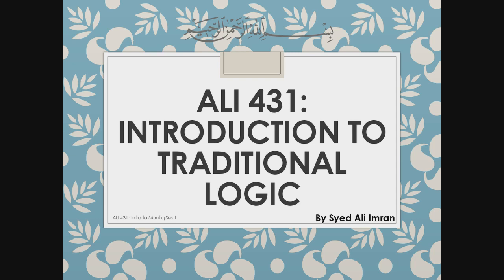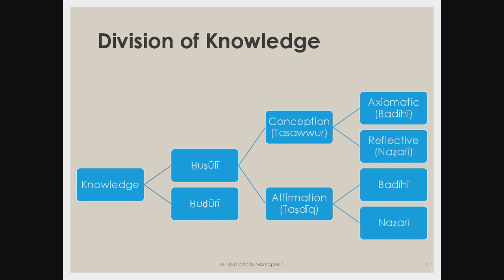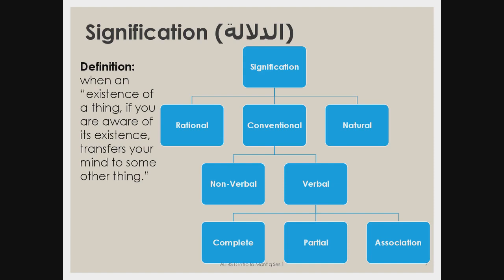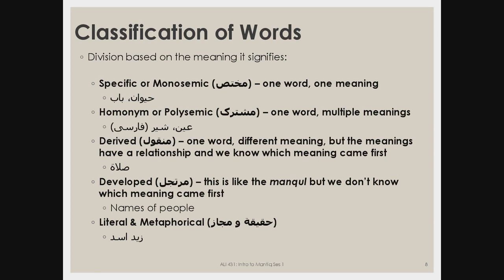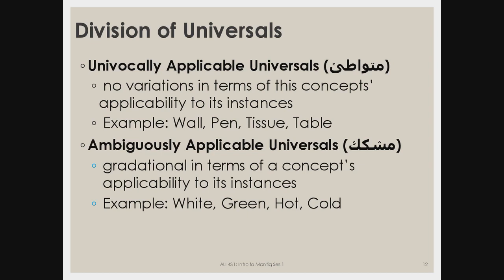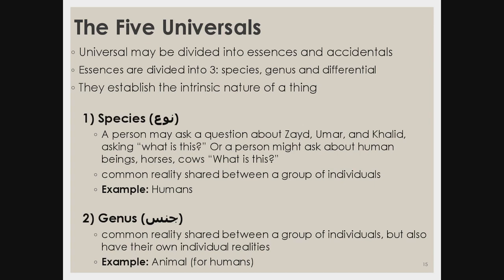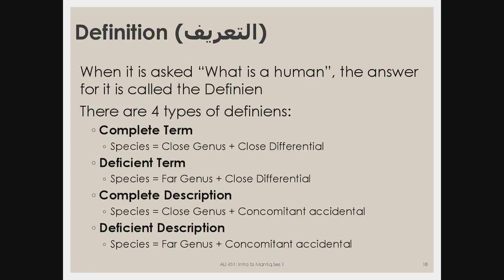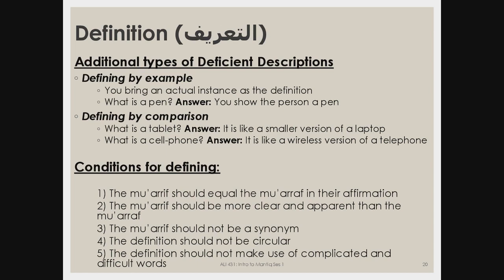Introduction to Logic-Syed Ali Imran